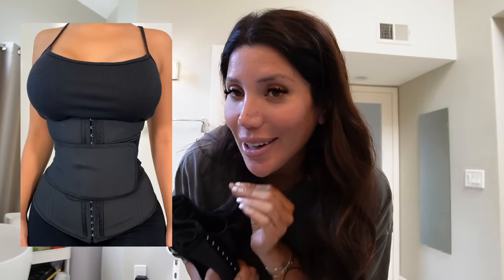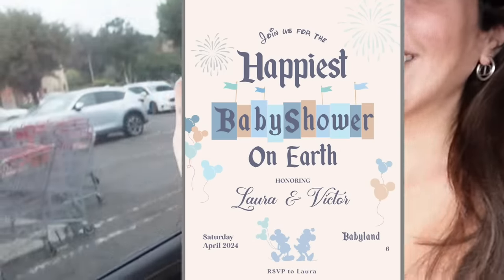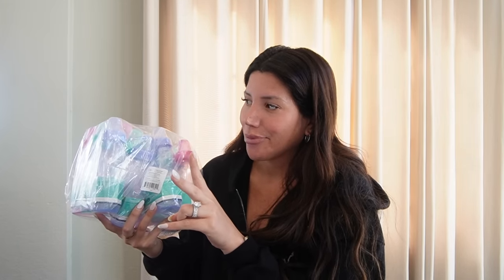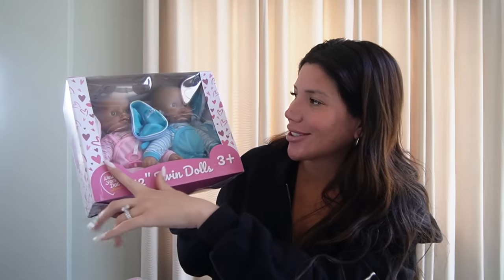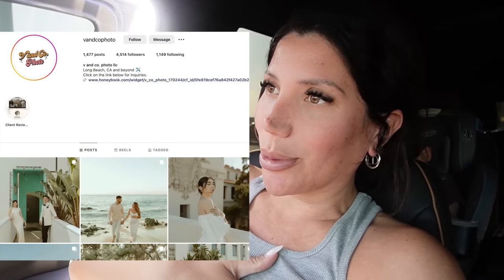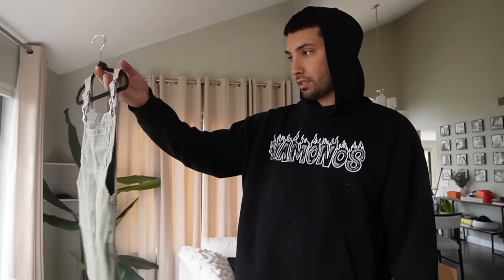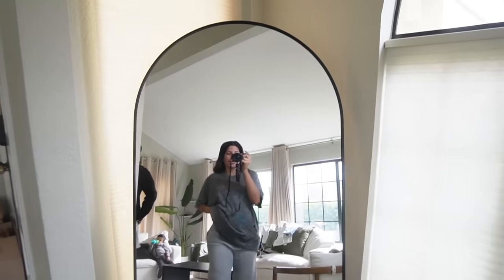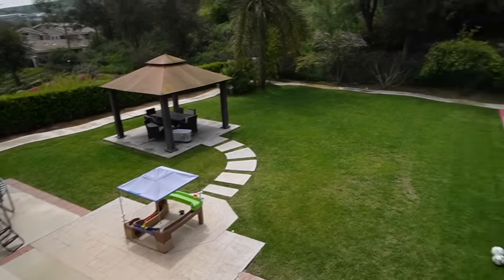OUR BABY SHOWER THEME + PREPPING!! 🤍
OUR BABY SHOWER THEME , BABY SHOWER GAMES! BABY SHOWER PREP! MATERNITY SHOOT !! RANDOM BUT FUN VLOG LOL THANK YOU GUYS FOR WATCHING!!